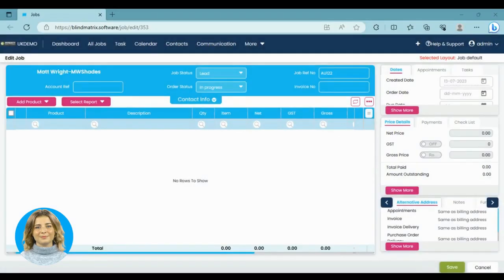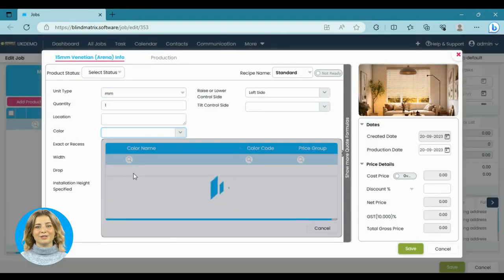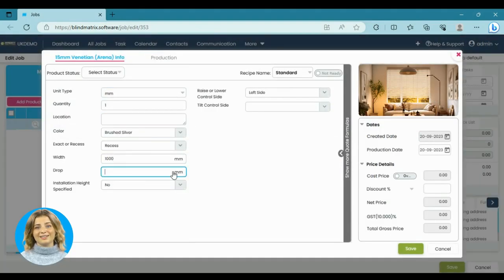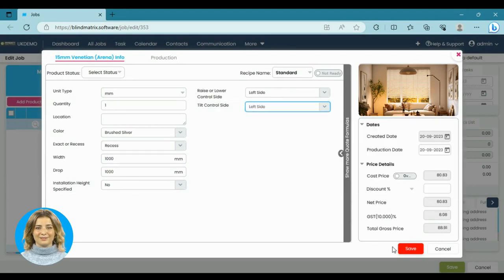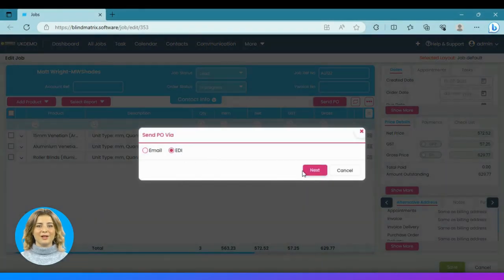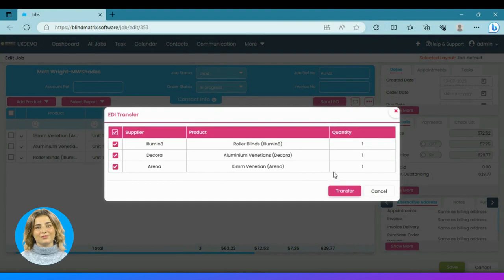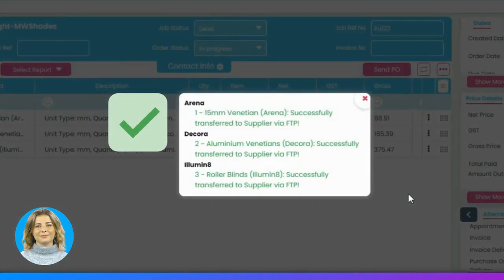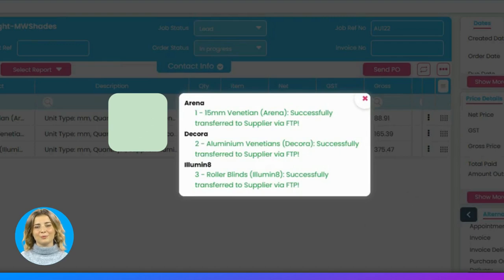BlindMatrix EDI (Electronic Data Interchange) for window blinds, curtains and shutters manufacturers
In this video, we'll show you how BlindMatrix EDI can help you streamline your supply chain and save time.

With BlindMatrix EDI, you can send purchase orders to your suppliers electronically with just a few clicks. This eliminates the need for manual data entry and reduces the risk of errors. We're integrated with the leading suppliers in the window blinds industry, so you can get started right away.

Learn how BlindMatrix EDI can help you achieve your unique business objectives.